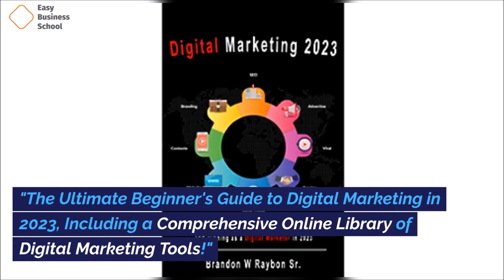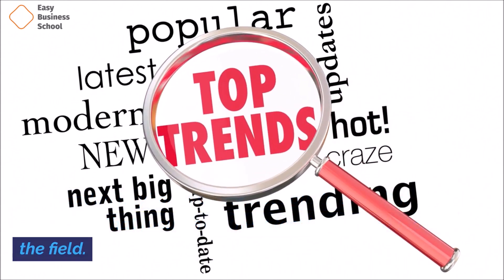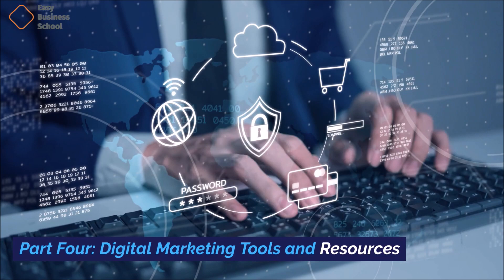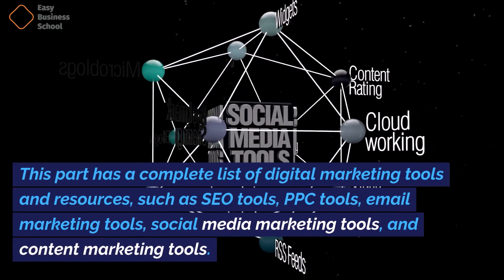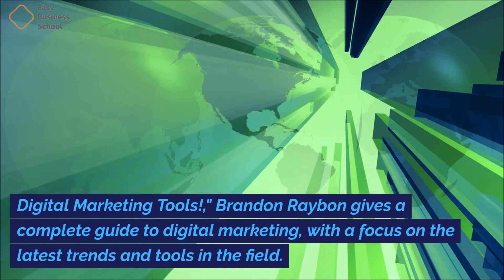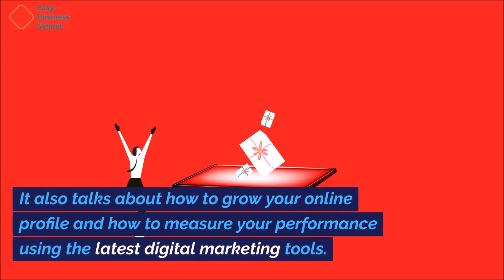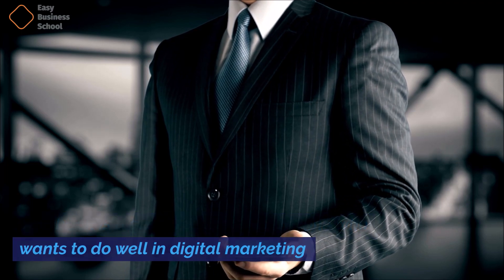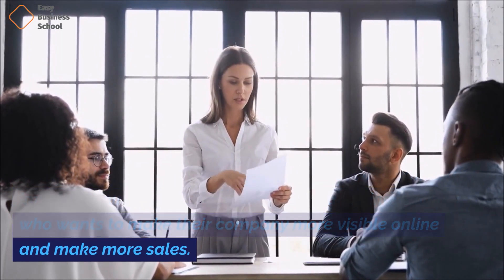The Ultimate Beginner’s Guide To Digital Marketing In 2023 (Book Review)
"The Ultimate Beginner's Guide to Digital Marketing in 2023, Including a Comprehensive Online Library of Digital Marketing Tools!" by Brandon Raybon is a complete guide to digital marketing that focuses on the latest trends and tools in the field. The book has four parts, and each one is about a different part of digital marketing.

Part One: The Fundamentals of Digital Marketing
Chapter 1: Introduction to Digital Marketing

This chapter gives an overview of digital marketing and talks about the advantages of promoting your business through digital platforms.

Chapter 2: The Different Types of Digital Marketing
This chapter talks about the different types of digital marketing platforms, such as search engine optimization (SEO), pay-per-click (PPC) advertising, email marketing, social media marketing, and content marketing.

Chapter 3: Understanding Your Target Audience
This chapter talks about how important it is to know your target group and how to find out what they want and need.

Part Two: Building Your Digital Marketing Strategy
Chapter 4: Setting Your Digital Marketing Goals
This chapter talks about how important it is for your digital marketing efforts to have clear, measurable goals.

Chapter 5: Creating a Digital Marketing Plan
This chapter shows you step-by-step how to make a complete digital marketing plan, with tips on how to find your target audience, choose the right digital marketing outlets, and make content that your audience will like.

Chapter 6: Creating Engaging Digital Content
This chapter looks at the different kinds of content that work well in digital marketing, such as pictures, videos, and text-based posts. It gives tips on how to make material that is interesting and drives engagement and sales.

Part Three: Executing Your Digital Marketing Strategy
Chapter 7: Growing Your Online Presence
This chapter talks about the different ways you can build your online profile, such as through paid advertising, influencer marketing, and natural growth.

Chapter 8: Engaging with Your Online Audience
This chapter talks about how important it is to interact with your online audience and how to answer comments, messages, and reviews.

Chapter 9: Measuring and Analyzing Your Digital Marketing Performance
This chapter talks about the different metrics you can use to measure the success of your digital marketing, such as website traffic, involvement, and sales. It tells you how to look at your data and make decisions based on the data to improve your digital marketing plan.

Part Four: Digital Marketing Tools and Resources
Chapter 10: The Ultimate Digital Marketing Tool Library
This part has a complete list of digital marketing tools and resources, such as SEO tools, PPC tools, email marketing tools, social media marketing tools, and content marketing tools.

In "The Ultimate Beginner's Guide to Digital Marketing in 2023, Including a Comprehensive Online Library of Digital Marketing Tools!," Brandon Raybon gives a complete guide to digital marketing, with a focus on the latest trends and tools in the field. The book talks about a lot of different things, like how to understand the different kinds of digital marketing channels and how to make content that people will want to read. It also talks about how to grow your online profile and how to measure your performance using the latest digital marketing tools. This book is a great resource for anyone who wants to do well in digital marketing, whether they are a marketing professional who wants to improve their digital marketing plan or a business owner who wants to make their company more visible online and make more sales.

Content Creator: Aysun Ibadova
Voiceover author: Jeremy G.
Animation author: Esmira Guliyeva
Sound editor: Mahluga Taghiyeva
Project manager: Kamran Tagiyev